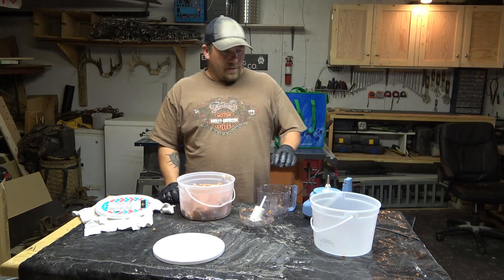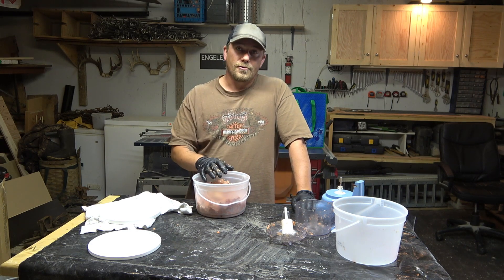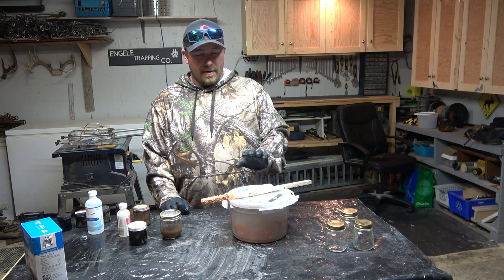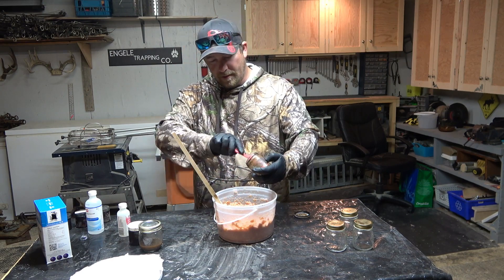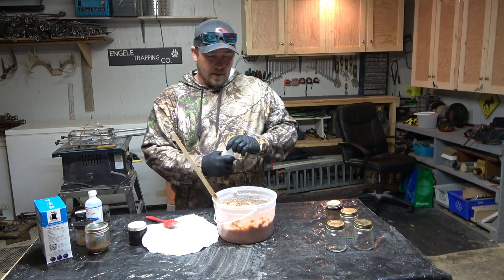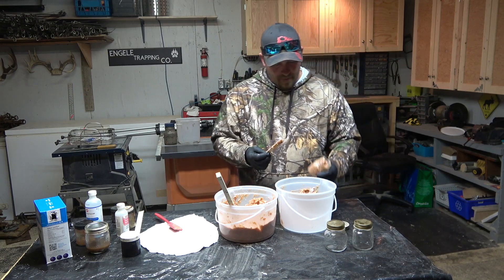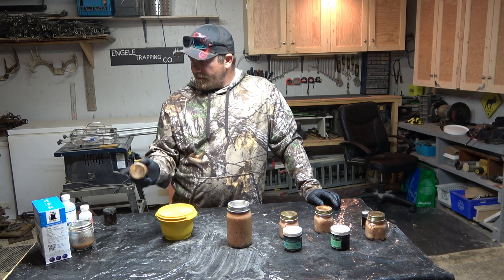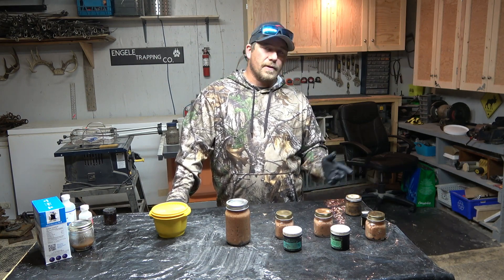Homemade Bait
I thought I would try my hand at making some coyote bait for dirtholes